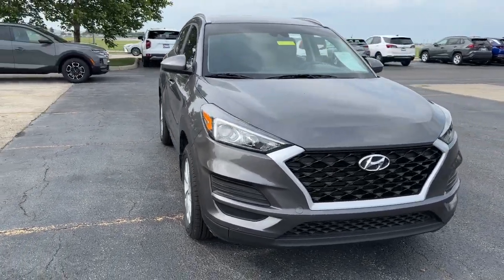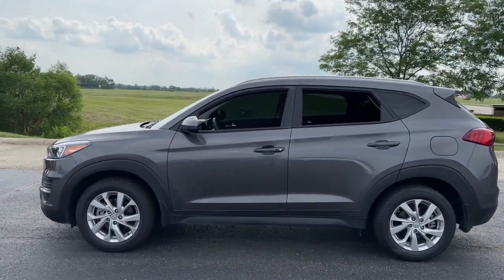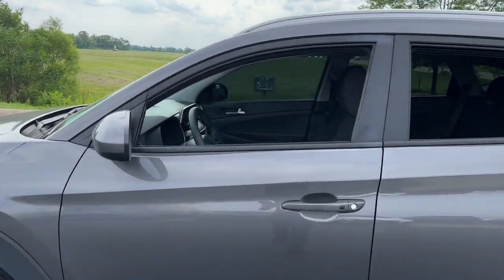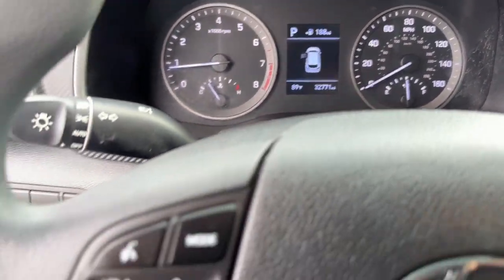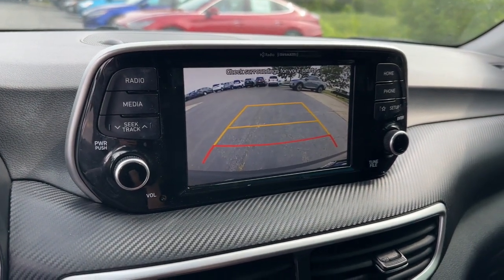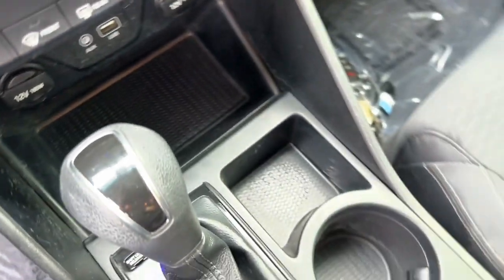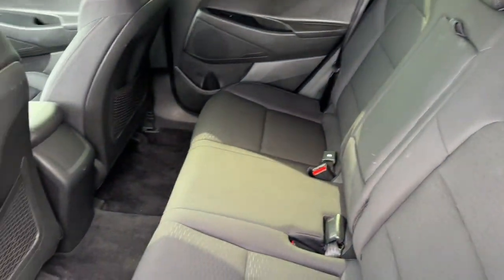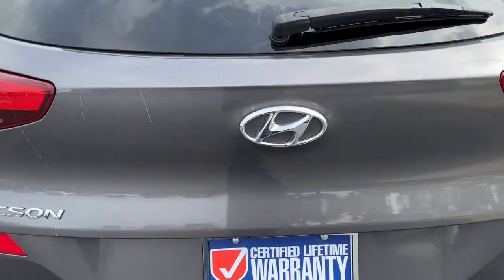2020 Hyundai Tucson Dayton, Vandalia, Middletown, Beavercreek, Englewood 93969A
Magnetic Force Metallic Used 2020 Hyundai Tucson Value available in Vandalia, Ohio at Joseph Airport Hyundai. Servicing the Dayton, Vandalia, Middletown, Beavercreek & Englewood, OH area.

Certified. Magnetic Force Metallic 2020 Hyundai Tucson Value FWD 6-Speed Automatic with Shiftronic I4 Backup Camera, BlueTooth Connectivity, 2020 Hyundai Tucson in Magnetic Force Metallic with Black interior.brbrRecent Arrival! 23/28 City/Highway MPGbrbrCertification Program Details: Lifetime Powertrainbr*LIFETIME WARRANTY* At Joseph Airport Hyundai we are so confident in our pre-owned vehicles we guarantee them, FOR LIFE! NO tricks, NO gimmicks, NO crazy maintenance schedules, just a lifetime of worry free ownership. Come to Joseph Airport Hyundai today and experience the YES PLAN CERTIFICATION! We say YES: YES to a warranty as long as you own the car, YES to Ease of Doing Service, and YES to the Ease of doing business!